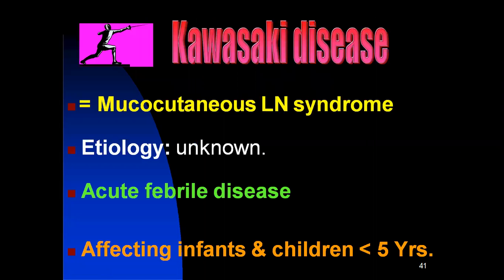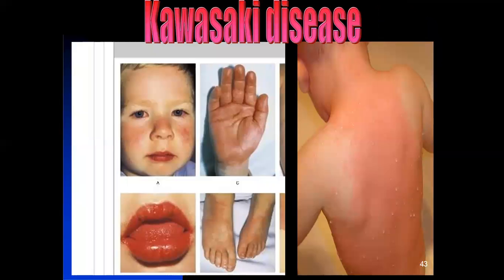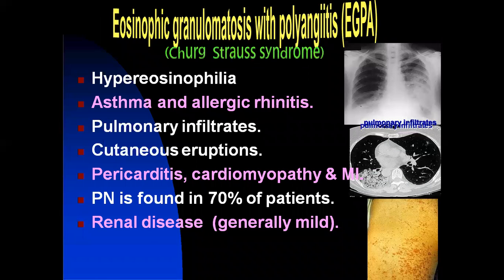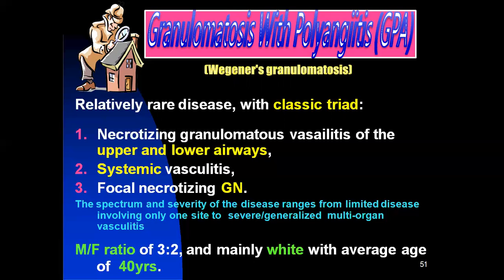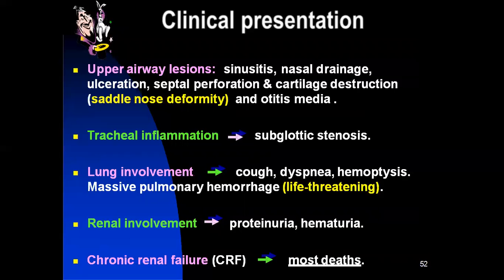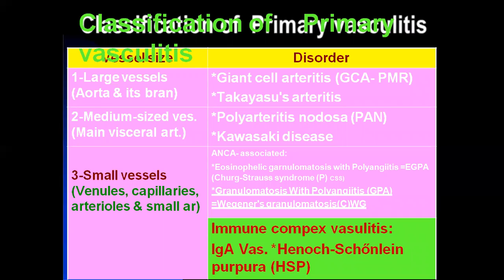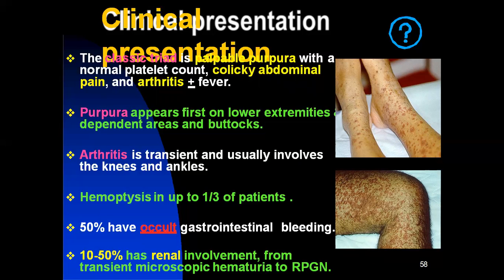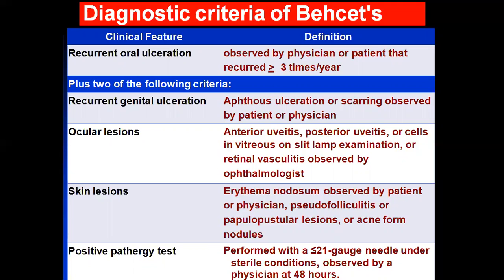PATHOLOGY-VASCULITIS PART 3-B.H.M.S II